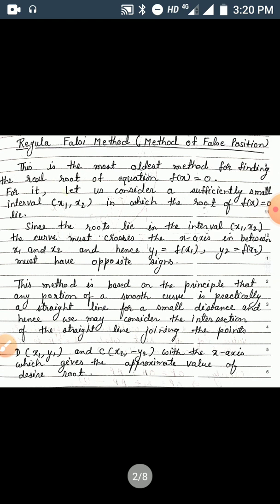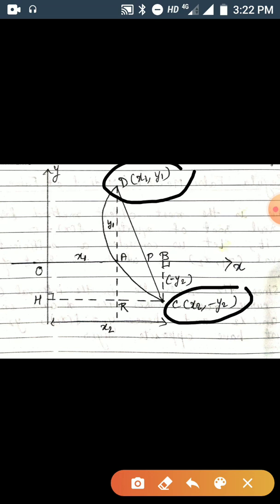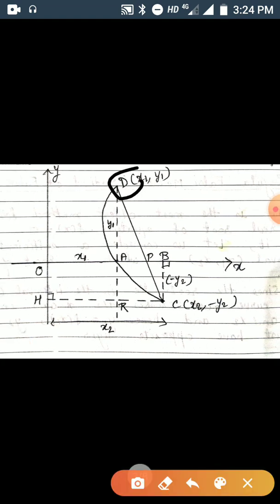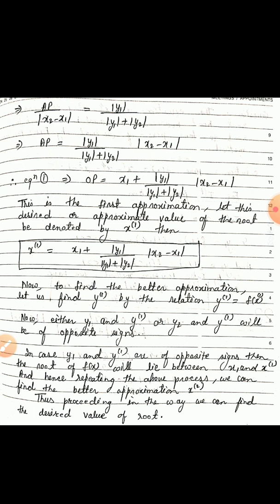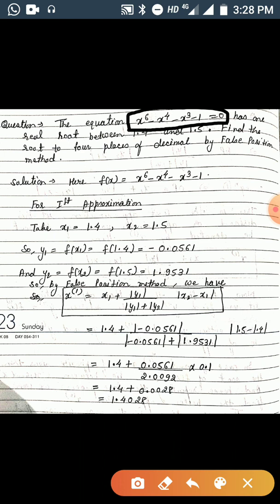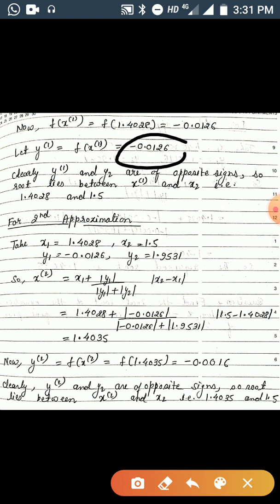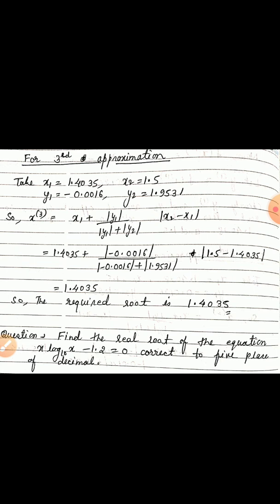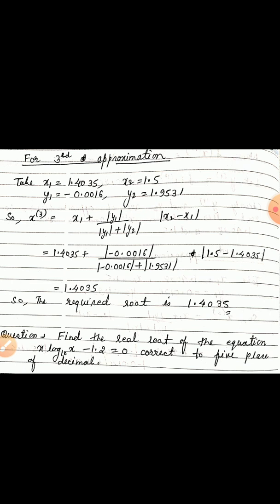Numerical Analysis Lecture 11